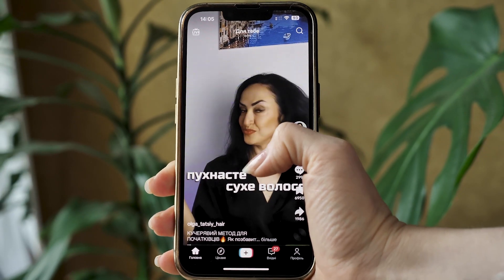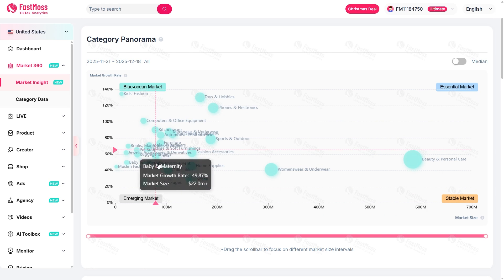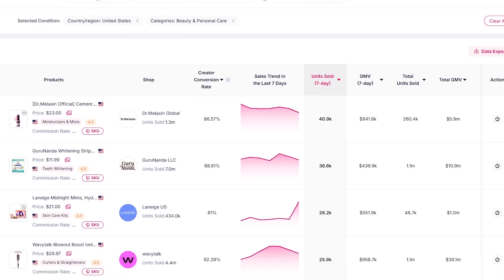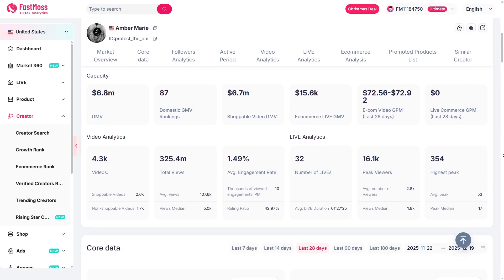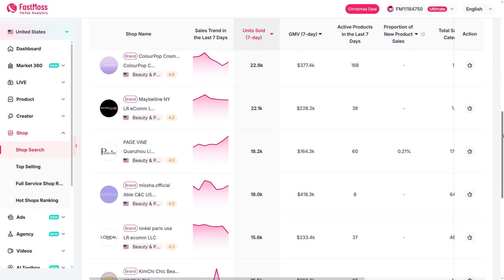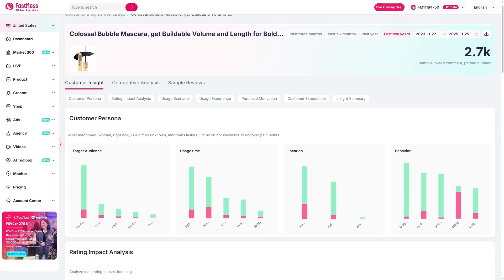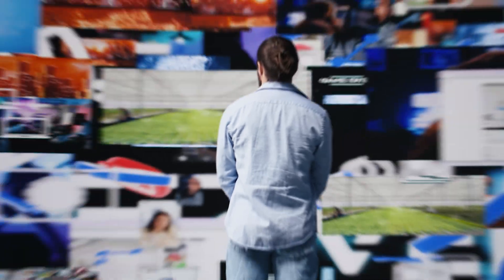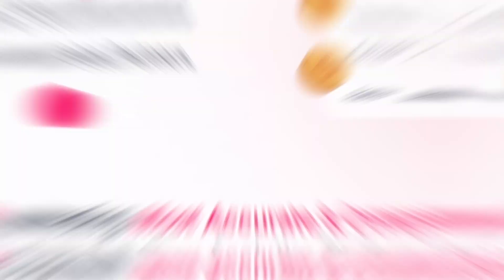FastMoss | TikTok Shop Analytics for Products, Creators & LIVE Sales 🔥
Selling on TikTok Shop and tired of guessing what actually works?
FastMoss is a TikTok Shop data analytics platform that helps you find winning products, top creators, and high-converting videos using real sales data.

In this video, you’ll discover:
✅ How to see trending products, track real sales, and spot new opportunities
✅ Tools to research any product, analyze historical performance, and see which videos actually drive orders
✅ How to explore creators, find top TikTok influencers in any niche, and check how many sales their videos generate
✅ LIVE and video monitoring features to follow trends, spy on competitors, and learn from the best-performing streams
✅ Extra power tools: market insights, competitor tracking, AI review analysis, script insights, and bulk data export

💬 Are you selling or planning to sell on TikTok Shop? What would you use FastMoss for first—product research, creator scouting, or competitor tracking? 👇

📌 New e-commerce & AI tool breakdowns every week
🎯 Featured tools: FastMoss, TikTok analytics tools, Packify, Leonardo.ai, and more